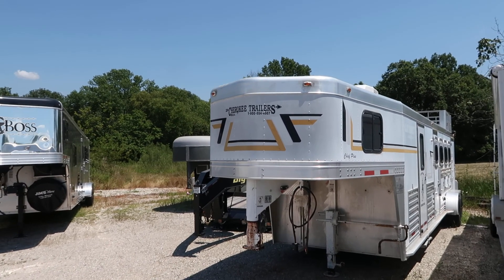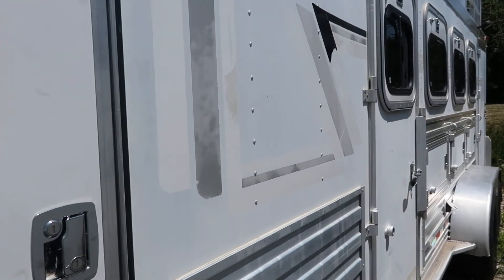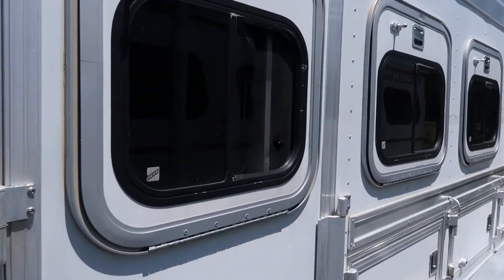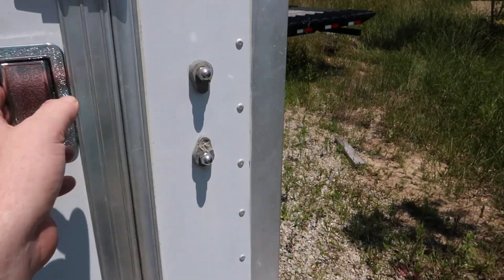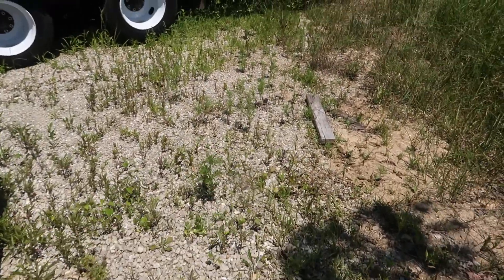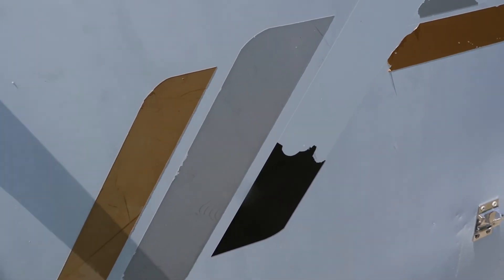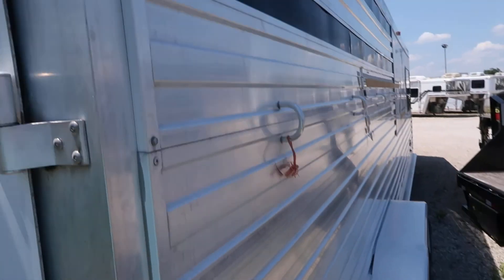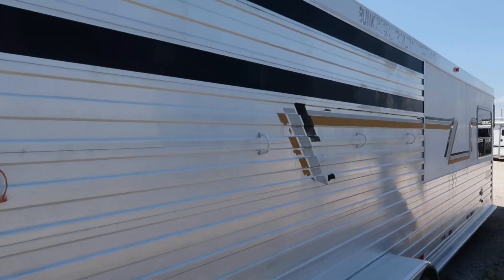NICE 2002 CHEROKEE 4 HORSE LQ FOR SALE